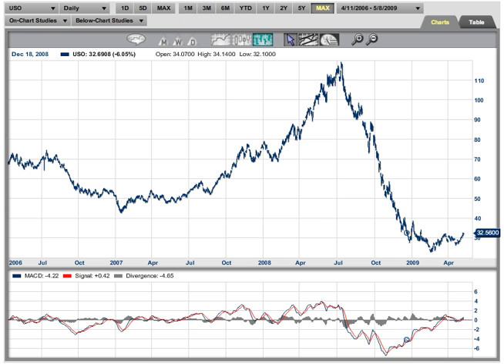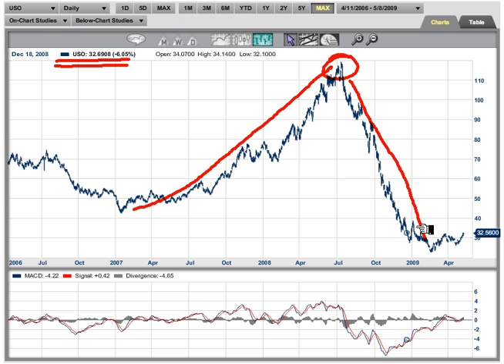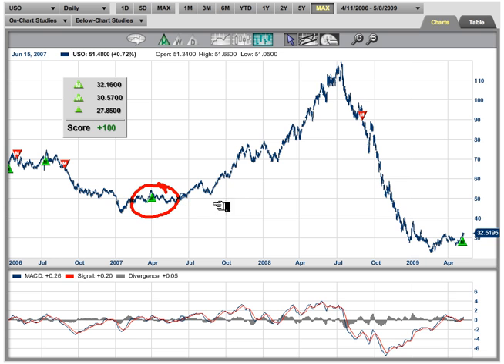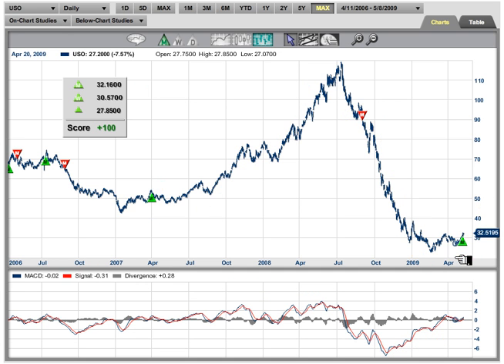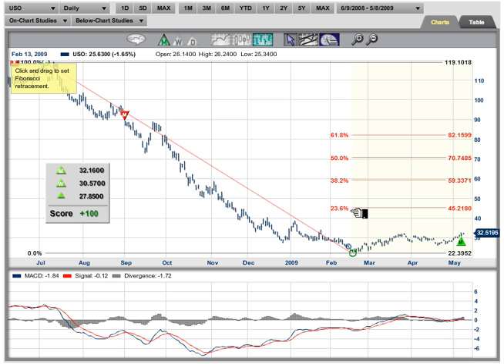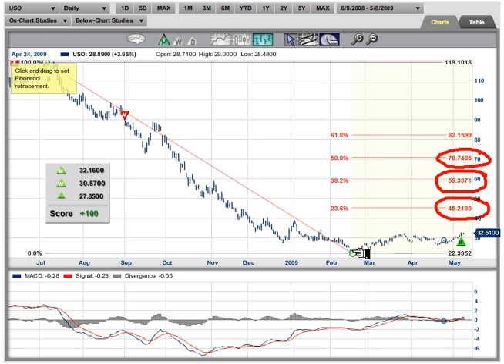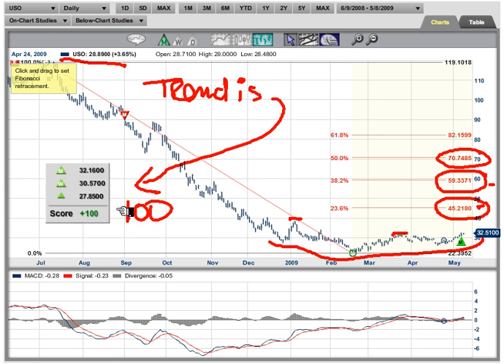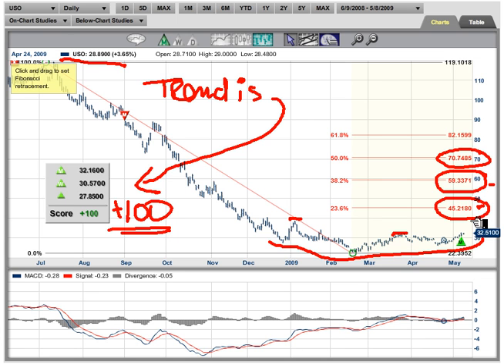MarketClubUSO & Crude Oil On The Move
I don't often look at ETFs, but I find USO to be very interesting right now. This ETF, United States Oil, closely tracks the price of crude oil in New York.

This market appears to have completed a formation that could have great profit opportunities in the near term.

In my new video, I explain in detail a strategy that I am using to approach this market. As always, our videos are registration free and come with our compliments.

Adam Hewison
President, INO.com
Co-creator, MarketClub